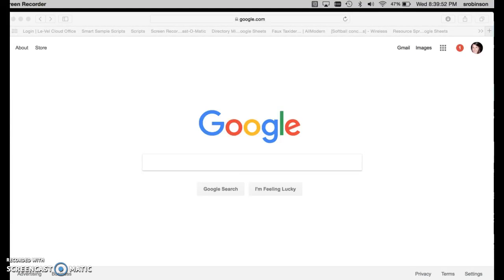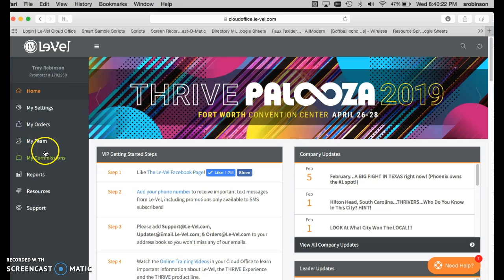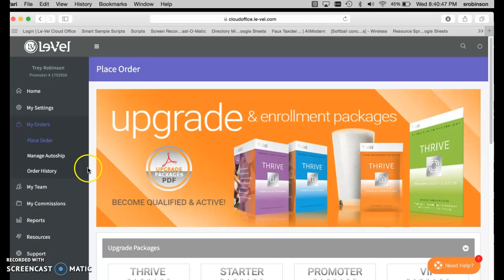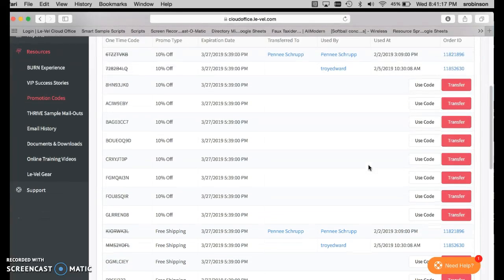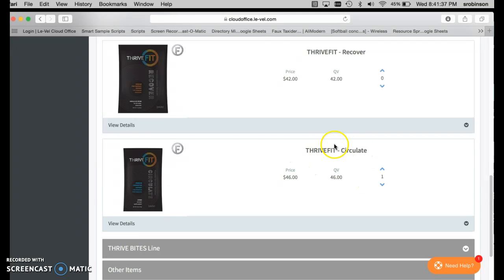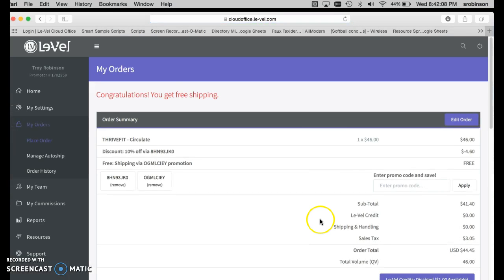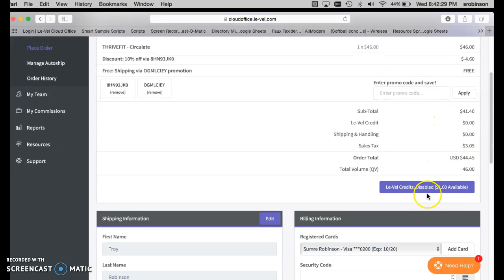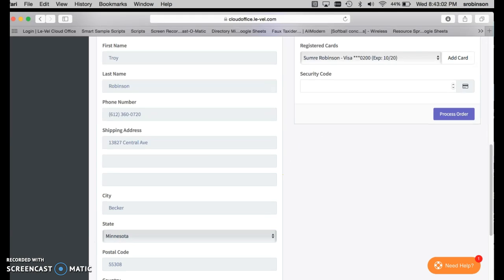Ordering using credits and promo codes